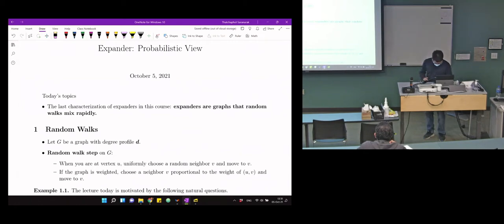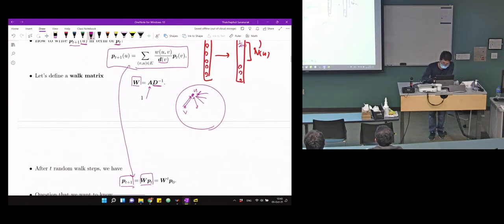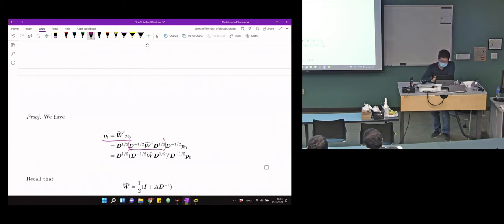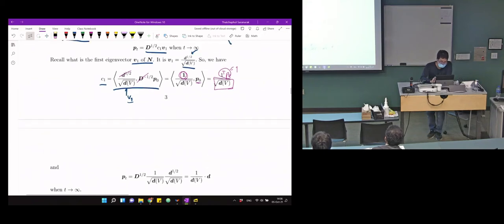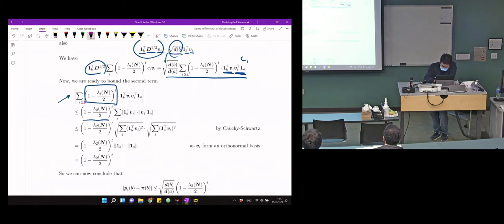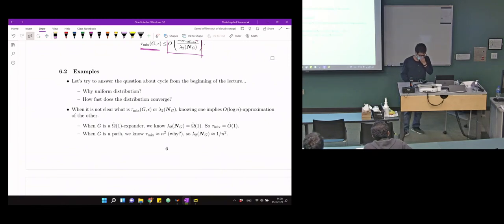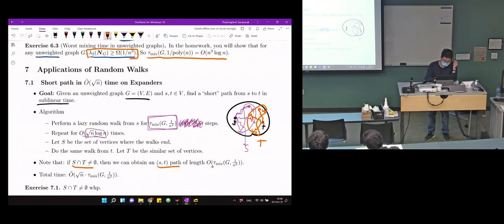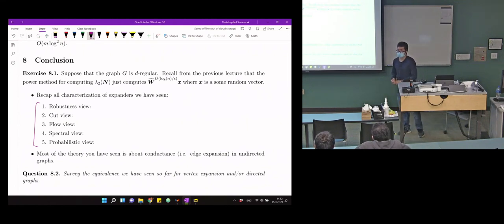Lecture 6.1 (10 5 2021) Mixing time, Connectivity in log space Short paths in sqrt{n} time